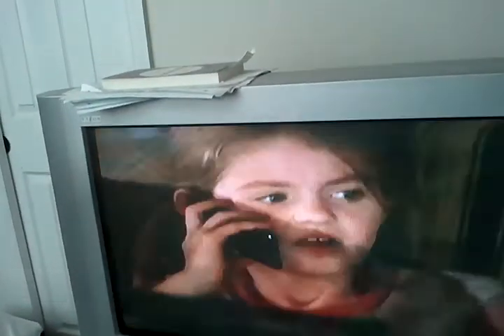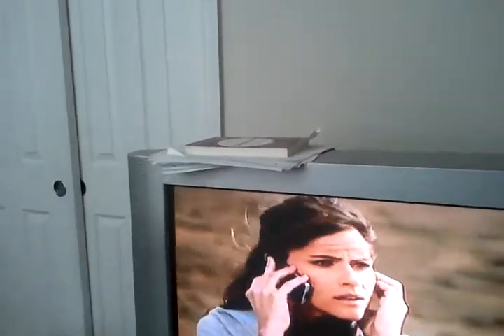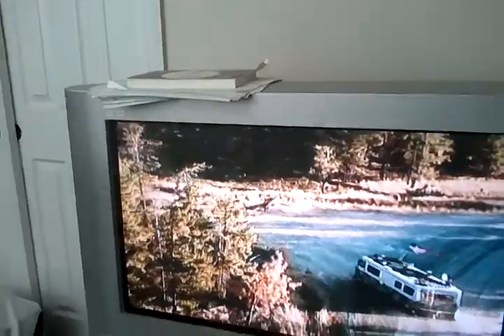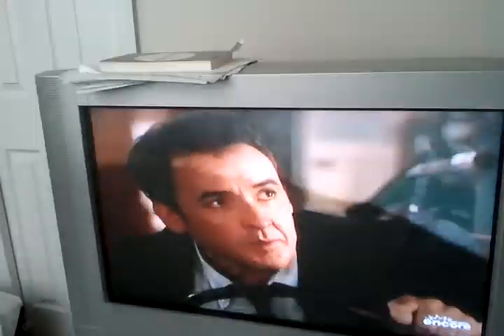Survived My 1st Earthquake!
The whole east coast was hit by a 5.9 magnitude quake. Was my 1st ever experience and I'm actually a little excited! Thats till the aftershock, but Im good tho.